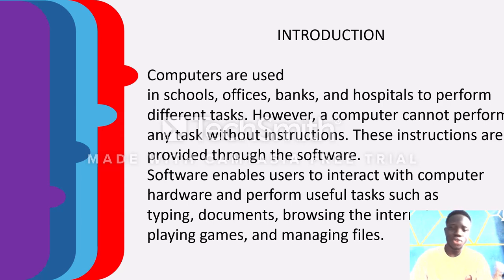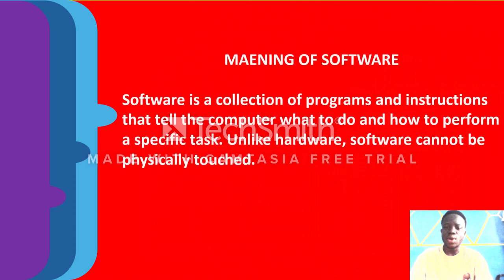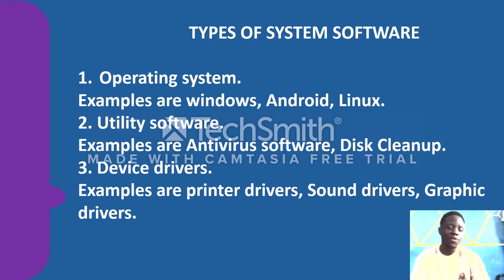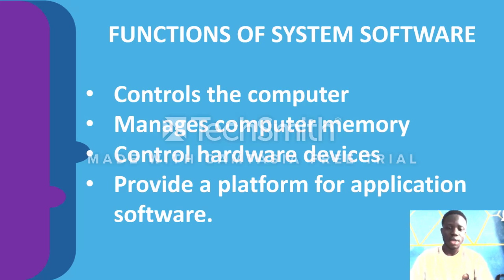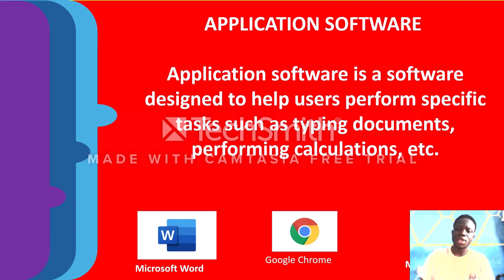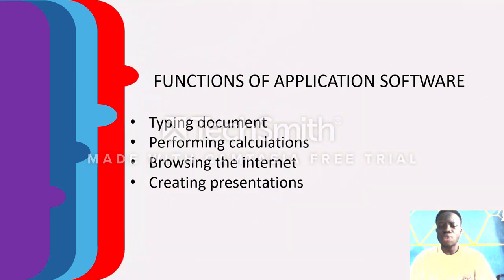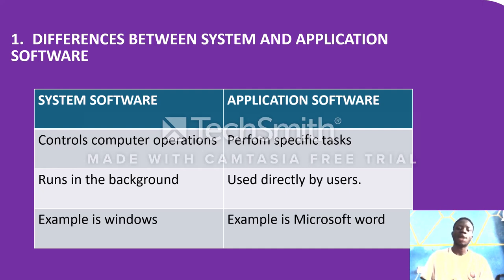Type of software and their function